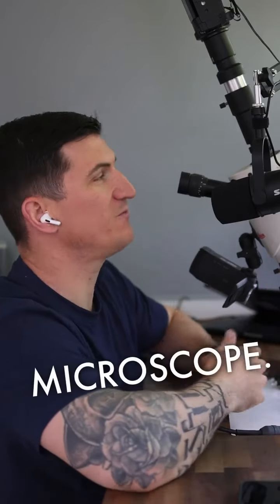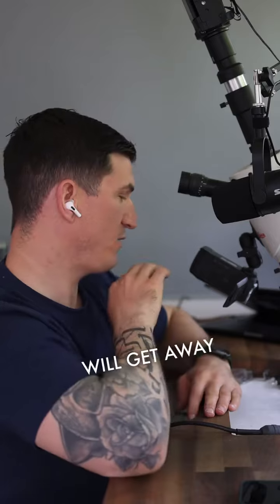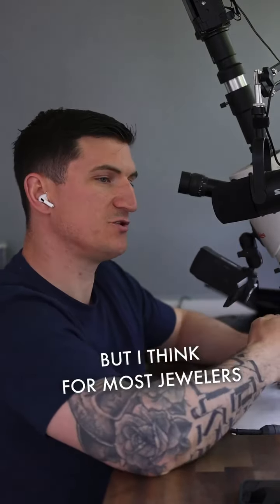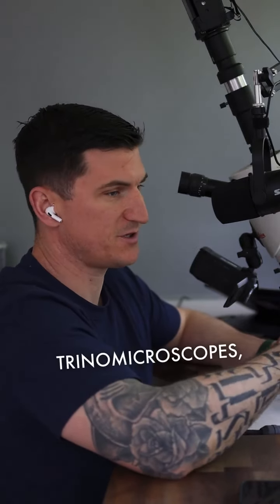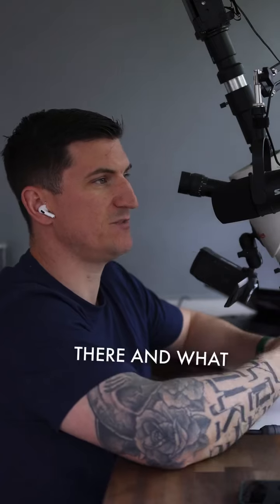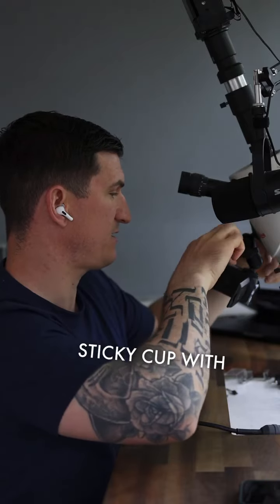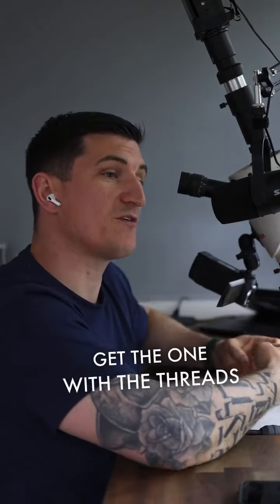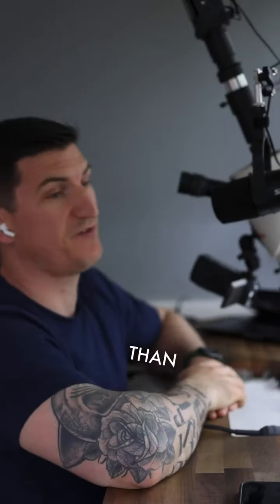I get asked pretty often about trinocular microscopes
I get asked pretty often about trinocular microscopes. Which one is best, that sort of thing. Honestly though unless you’ve got a few thousand bucks burning a hole in your pocket, I’m don’t think that many people NEED them.
Not only is a camera off the side far cheaper, but you can get a nice full image as well rather than cropped to the circle like trinocular cameras give.
End of the day though, I know we’re all took junkies, so who’s ignoring the advice and getting a trinoc anyway ☝️☝️☝️🤣🤣 I won’t blame you, it’s a lot of fun!